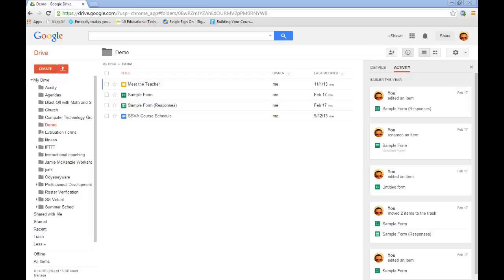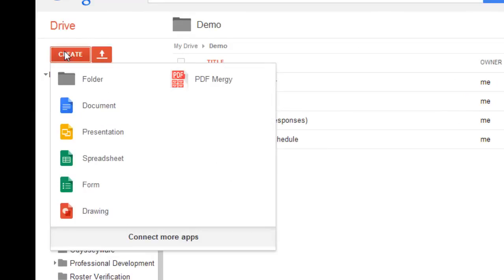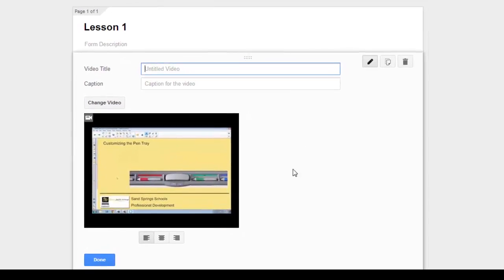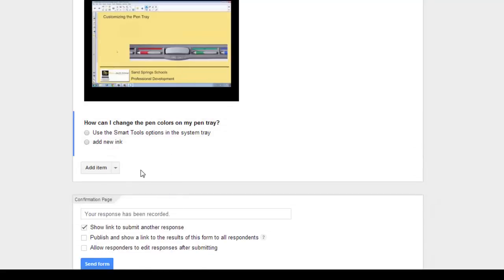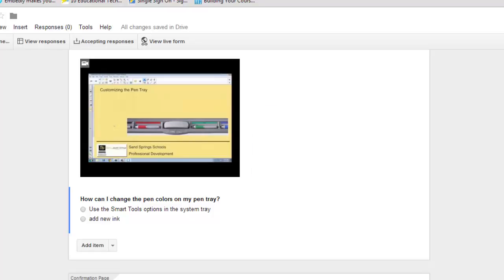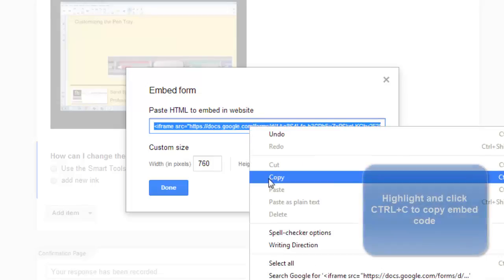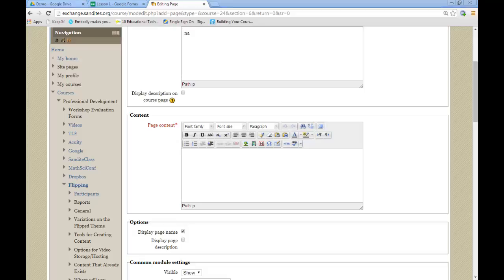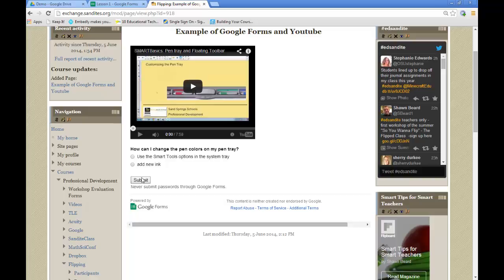Flip the Classroom with Google Forms and Youtube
Tip on using a Google Form and YouTube videos to create a lesson for the flipped classroom.